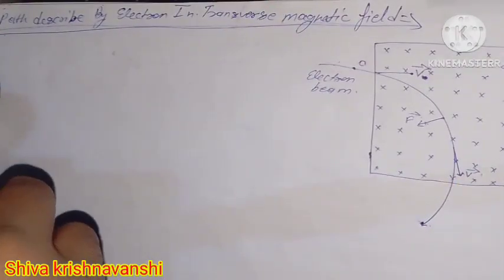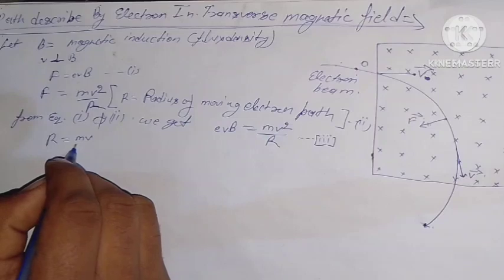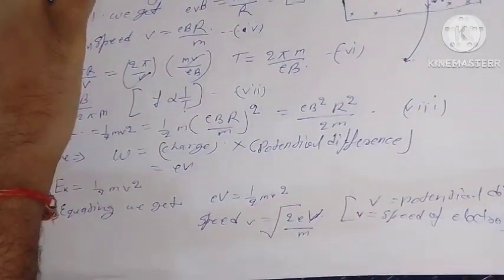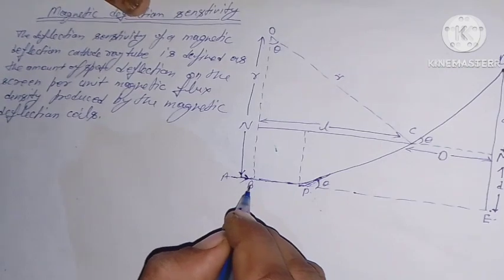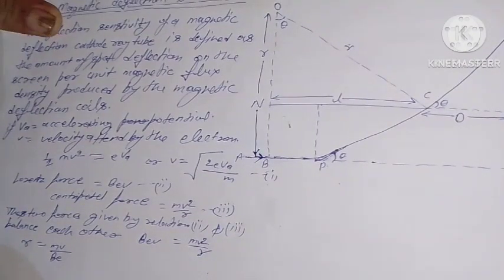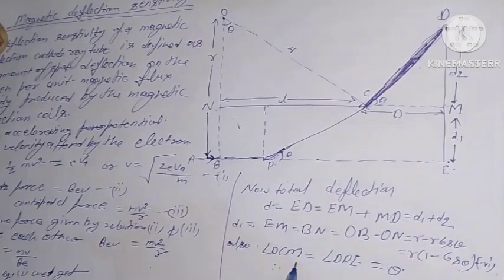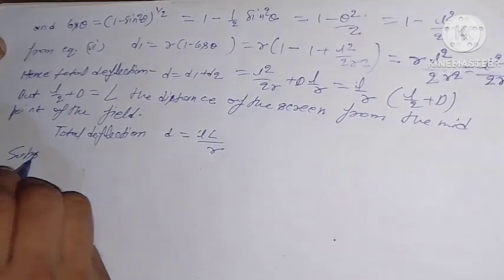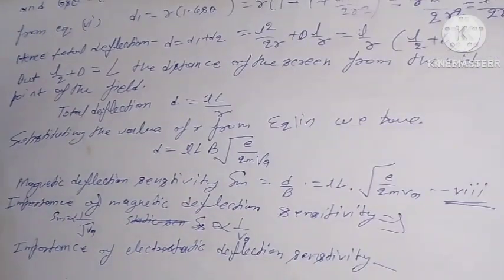path described by electron in transverse magnetic field, magnetic deflection sensitivity,